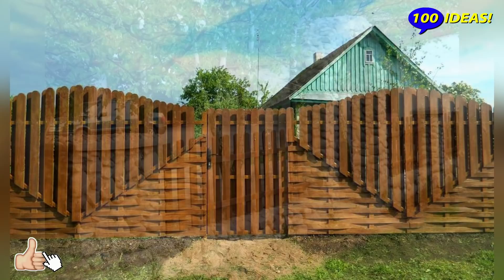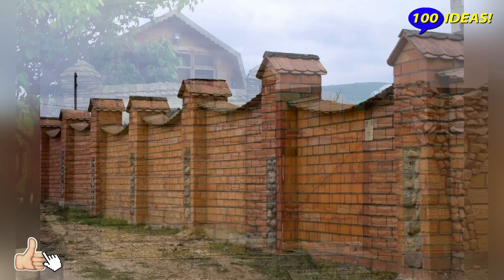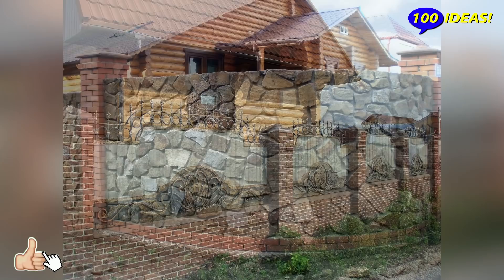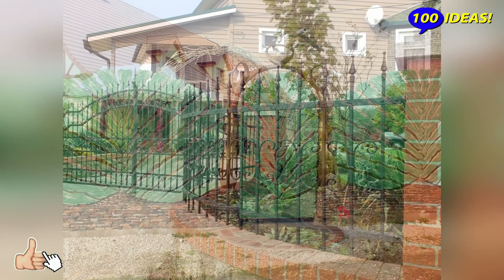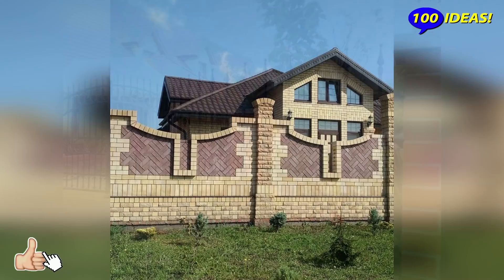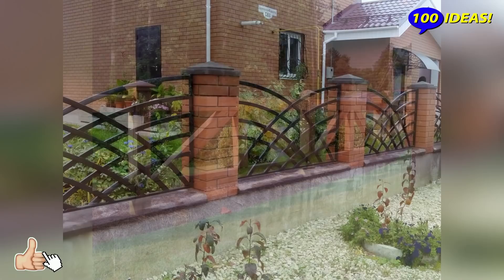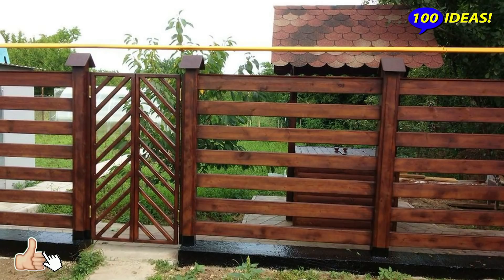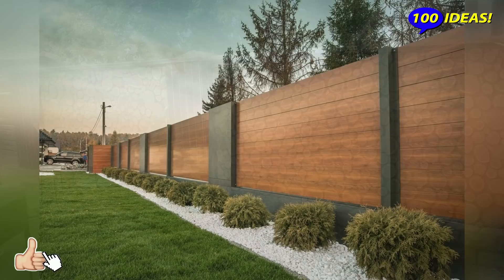80 beautiful fences from all over the world! Wooden, stone, forged, brick!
80 beautiful fences from all over the world! Wooden, stone, forged, brick!

The fence is the first thing the owner of the cottage takes care of after building a house and summing up communications. A strong fence protects against the intrusion of strangers, closes from prying eyes, decorates the local area. And that's not all. In addition to performing its direct functions, it also plays a symbolic role - it marks the boundaries of possessions, where a person feels like a sovereign master. What types of fences are there? How to choose the right type and material depending on the needs of each cottage owner?

Criteria for choosing the type of fencing  house

Plot owners are guided by their own needs, choosing the type of fence for giving. Three main functions of the fence:
- definition of boundaries;
- ensuring the safety of property;
- decoration of the landscape.

All fences perform these functions to a greater or lesser extent. However, the owners usually focus on one point. If it is important for the owner to simply mark the boundaries between the plots, a light fence or hedge of shrubs or other ornamental plantings will do. If special attention is paid to the issue of security, then a stronger and more reliable fence is needed. In any case, it is desirable that the design looks aesthetically pleasing and does not spoil the general appearance of the local area, and ideally, it decorates. It is good if the fence is easy to maintain and inexpensive to repair.

The material and design of the structure are of fundamental importance. For example, wood is great for creating a country-style landscape, wicker fences are used as an important element when decorating a site in a folk style, stone and decorative finishing bricks are ideal for classics, and weightless-looking openwork metal structures decorated with floral arrangements look very romantic.
 As for the material, the strength, durability and practicality of the fence depends on it. To correctly determine the functionality, the owner needs to objectively assess their own needs.

This video is educational in nature! Author of the channel "100 Ideas!" demonstrates fences from all over the world and explains their merits.
We made significant changes to our content using Movavi Video Suite 18 video editor, edited several  ideas (image) in a specific order to reveal the creator's creative intent, and overlaid audio track with our instructions and free music  YouTube.